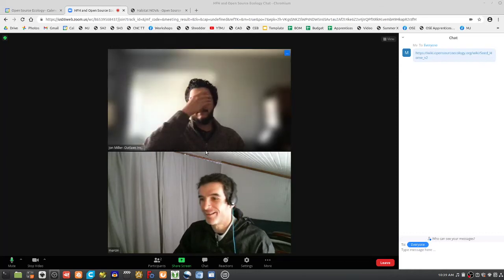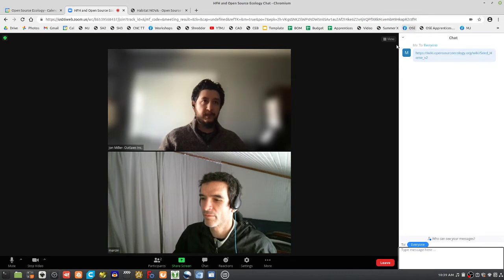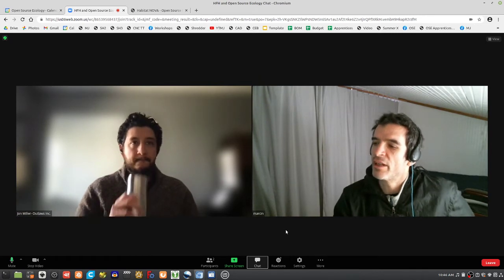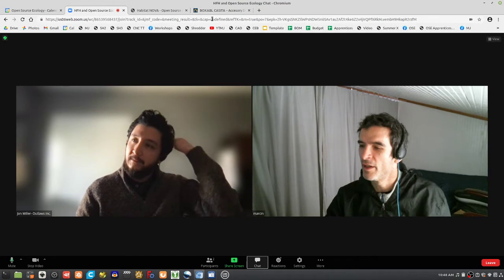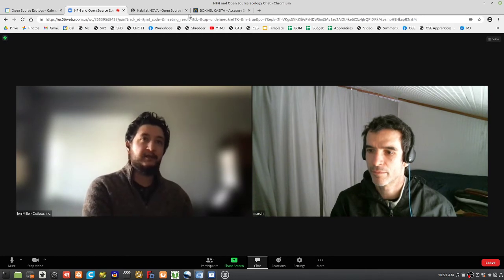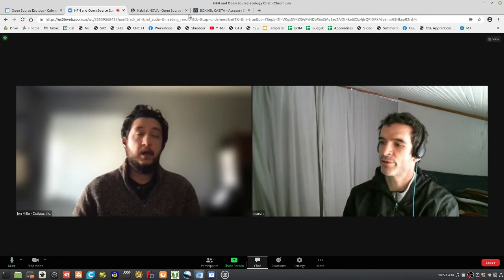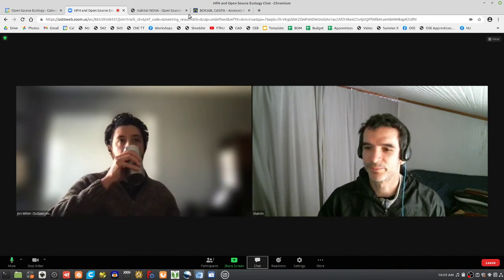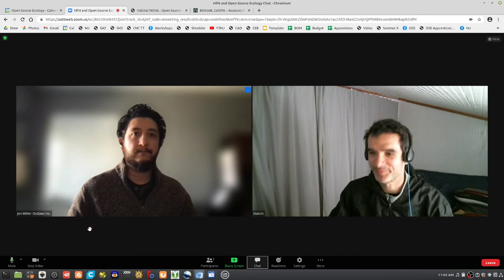Habitat for Humanity of Northern Virginia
We talked to the folks from Habitat for Humanity of Northern Virginia recently - here is our discussion afterwards. and MJ of Open Source Ecology.

We found surprisingly that funding is not an issue for their chapter - they appear to have no problem getting grants. However - land is a major issue for them. They have a hard time finding suitable land to build on. In this package - we were trying to see how OSE would fit in. My surprise was that a $100k home was not of immediate interest, even though we could build in 5 days instead of 16 months and $450k of their typical build schedule. One block is: 'how will you build for us if you are located in Kansas City? Comments on what is going on are welcome.